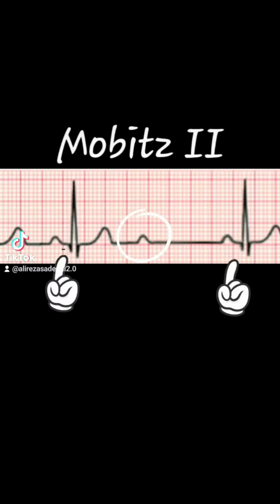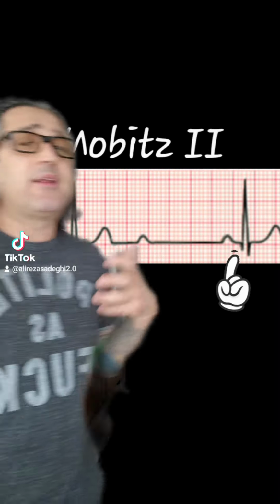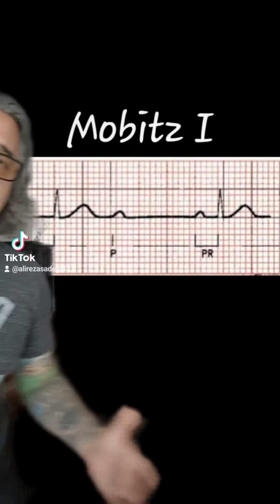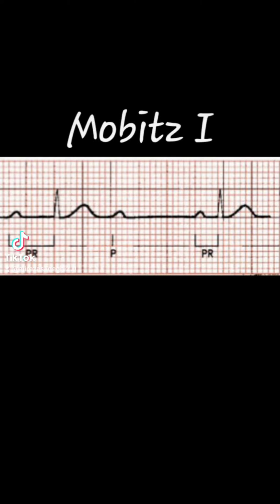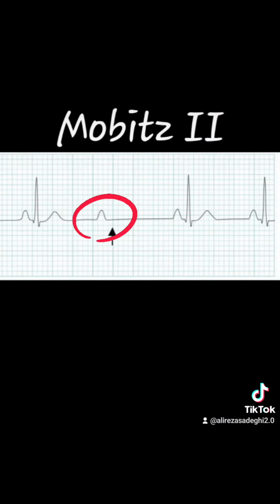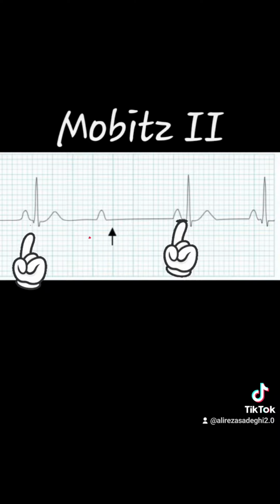Second Degree AV block